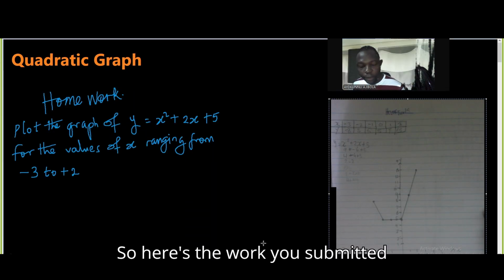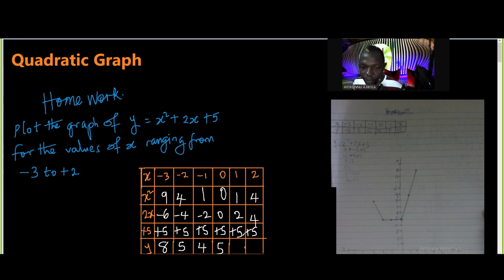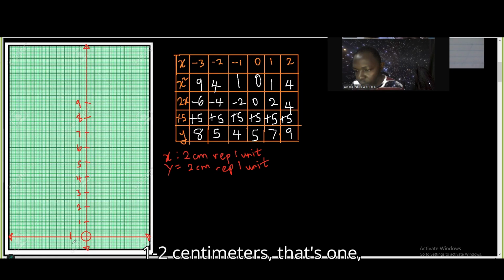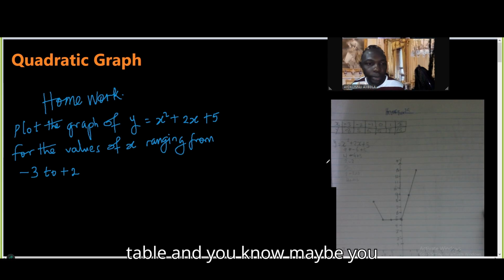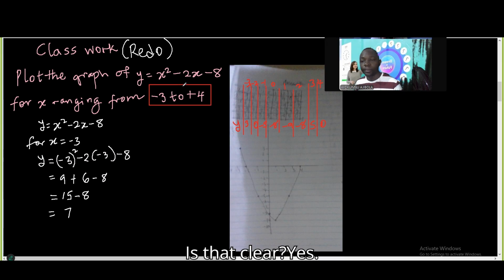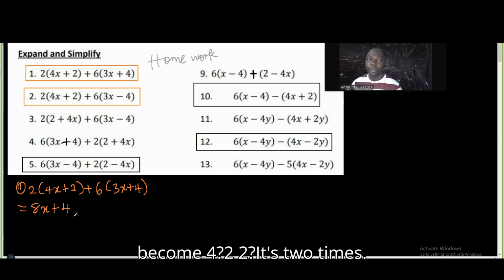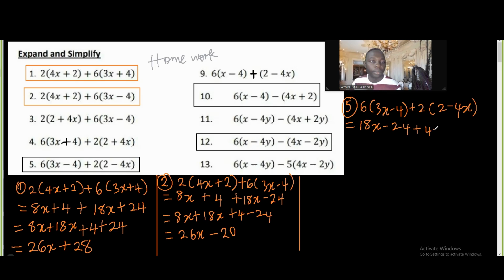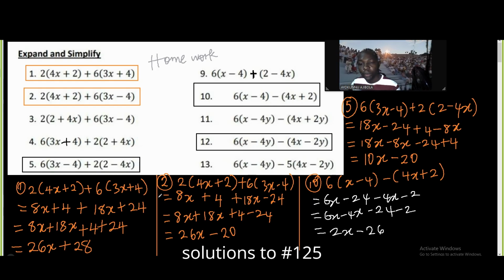Quadratic Graph and Simplifying Brackets